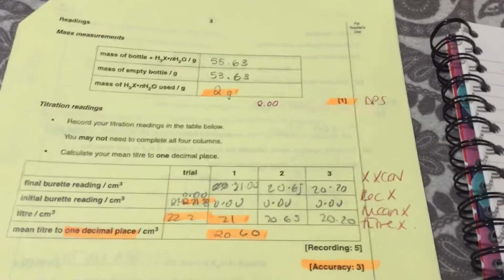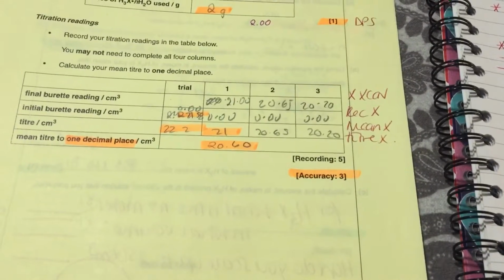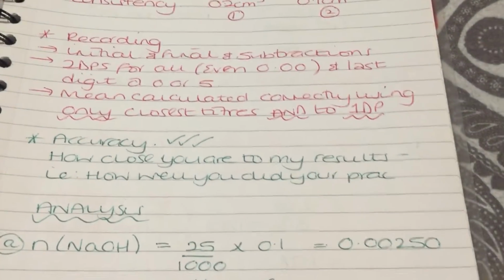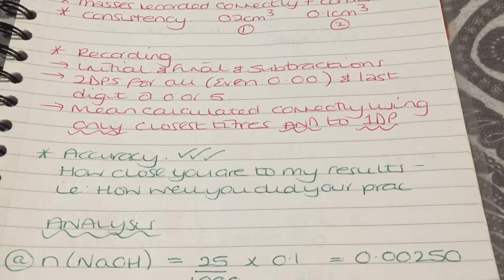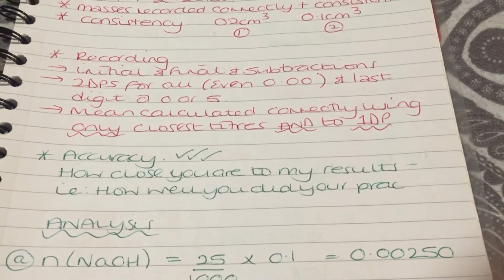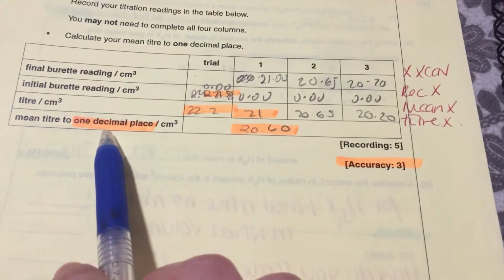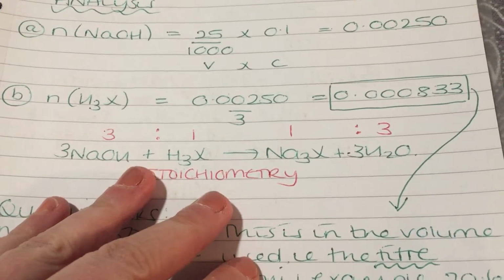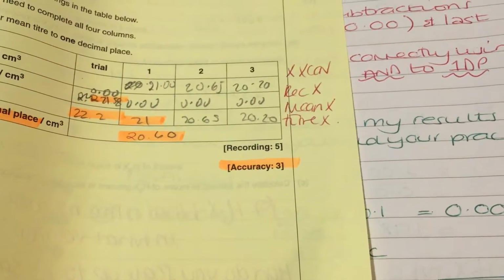Determining the Molar mass of an acid - Quantitative task [AS]